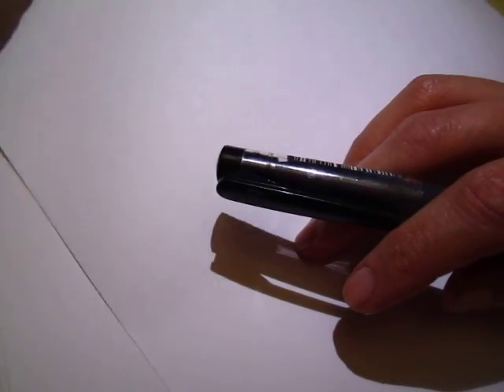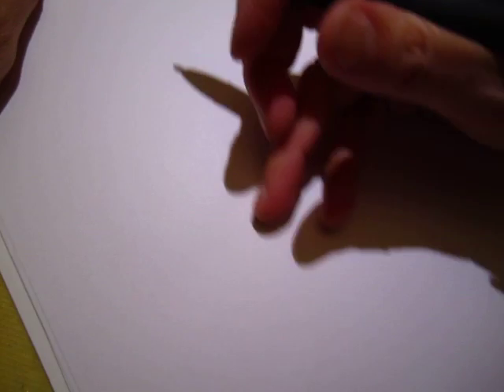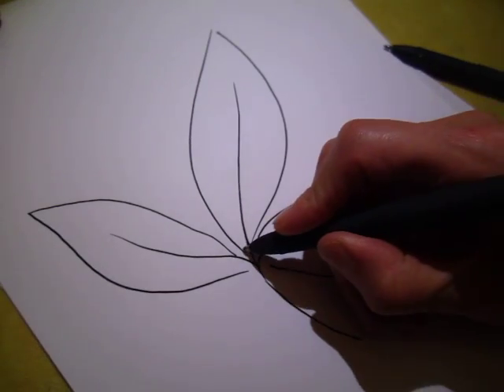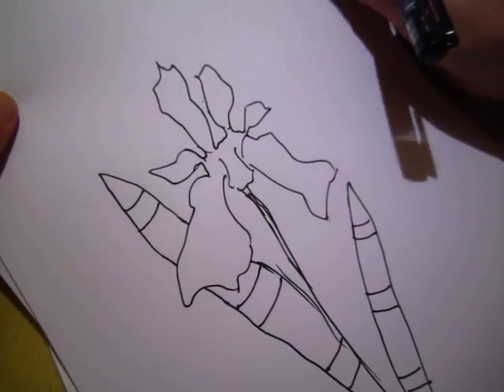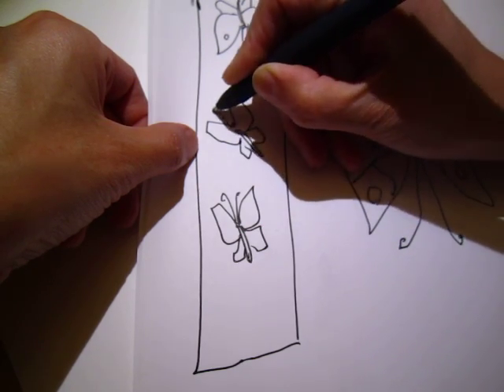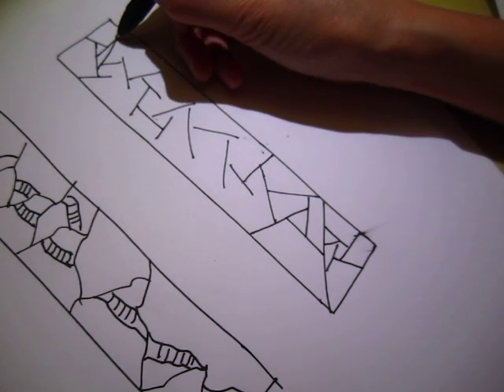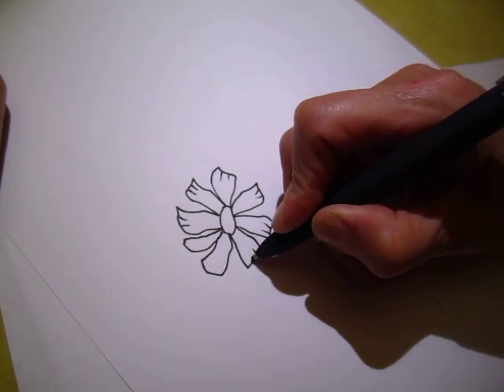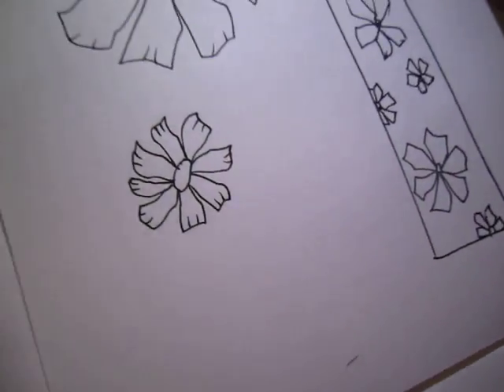Silk painting patterns, are you interested? 02